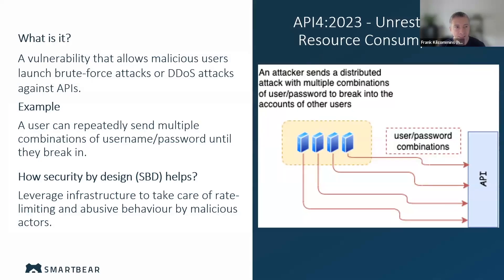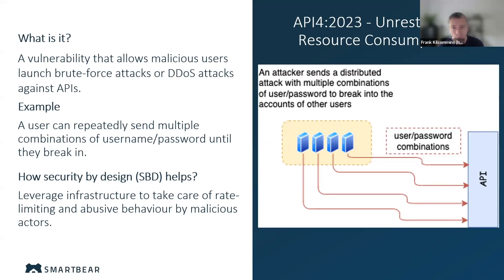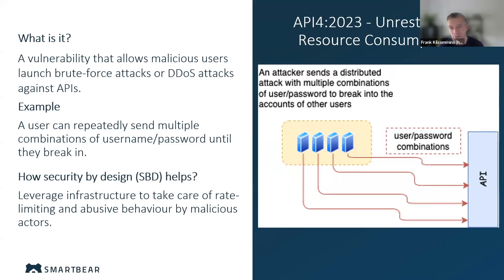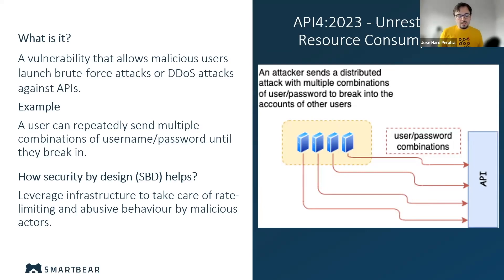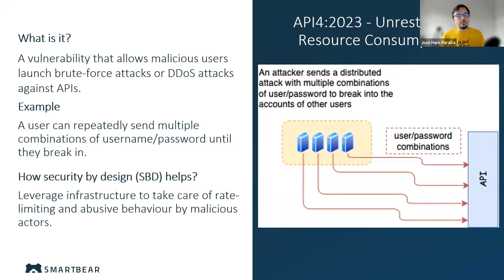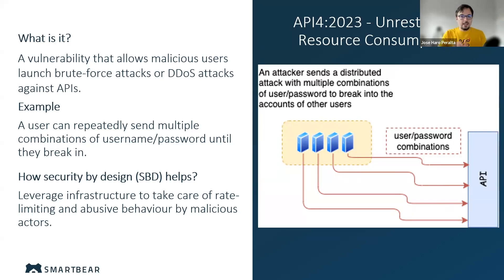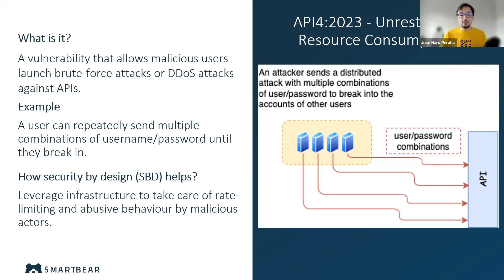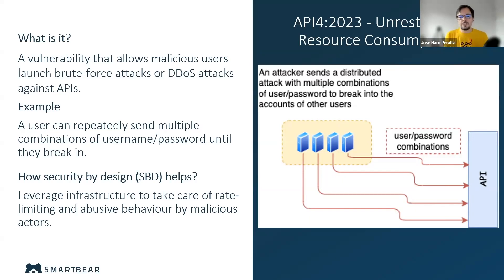Unrestricted Resource Consumption - 2023 OWASP Top 10 API Security Risks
Unrestricted Resource Consumption is a vulnerability that allows malicious users launch brute-force attacks or DDoS attacks against APIs.

It's #4 on the list of the 2023 OWASPTop10 security risks for APIs and in this short video Frank Kilcommins and José Haro Peralta, explain the vulnerability and how to mitigate through security-by-design.

0:00 What is Unrestricted Resource Consumption
0:55 How to mitigate

API4:2023